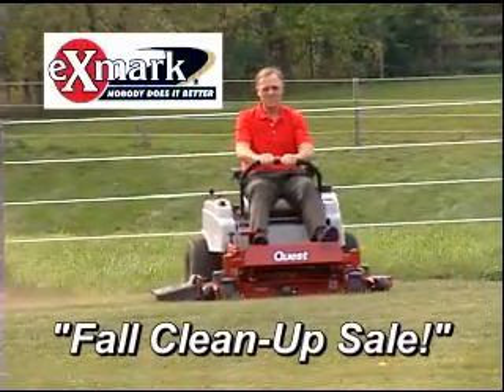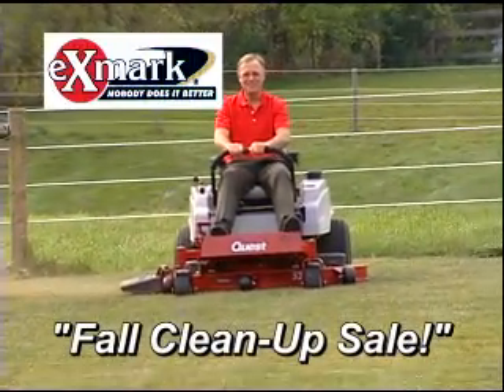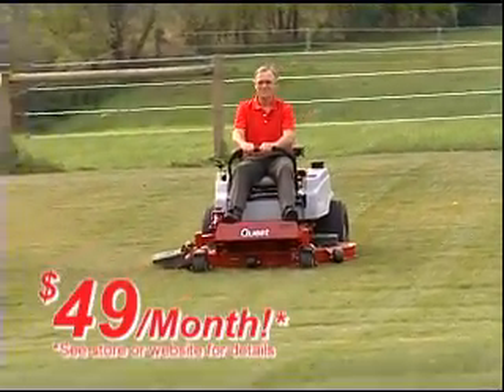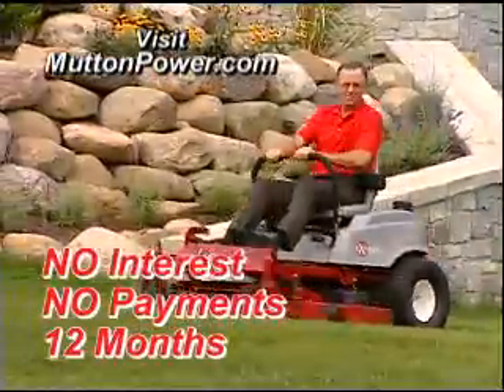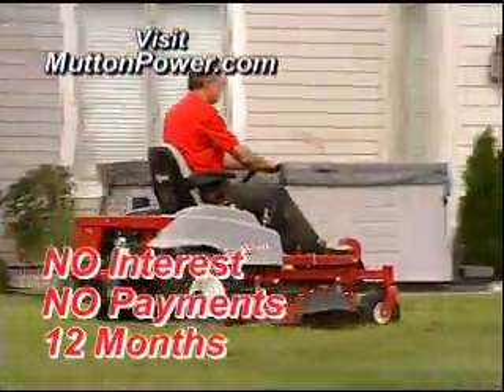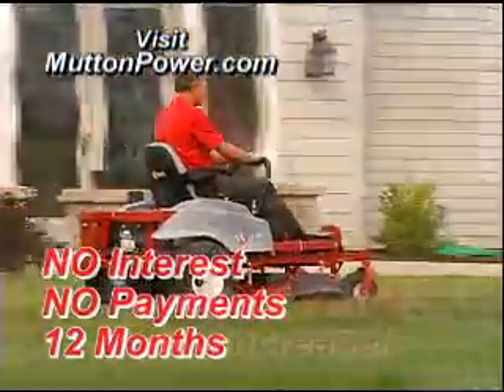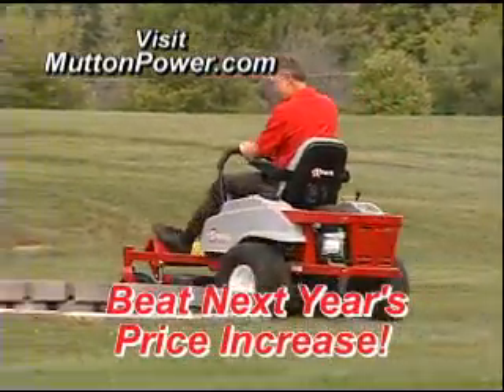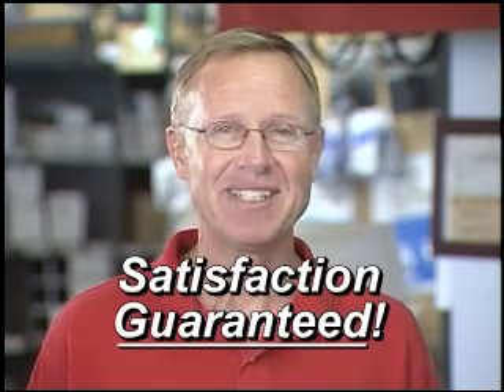Mutton Power Equipment Fall clean-up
Fall clean-up sale at Mutotn Power Equipment of Fort Wayne, Indiana